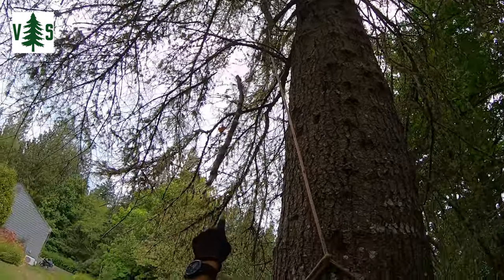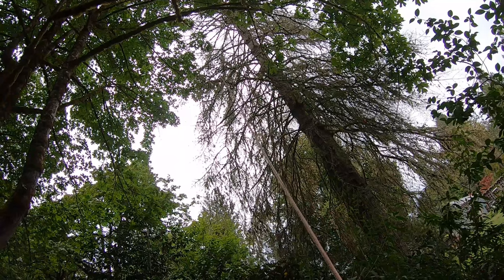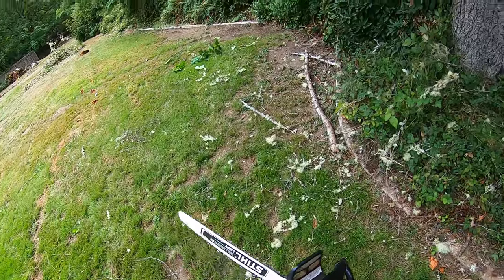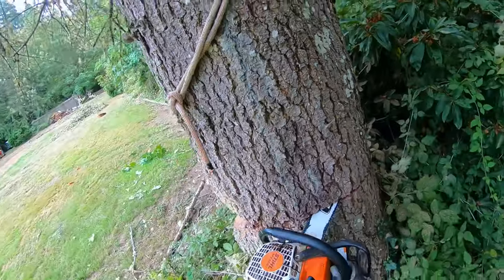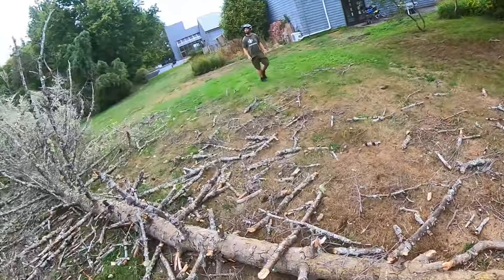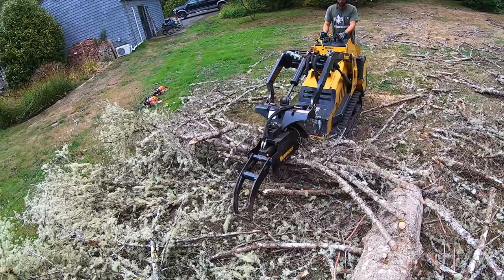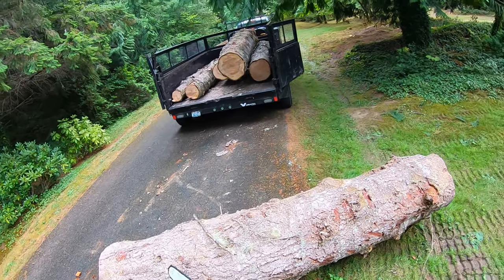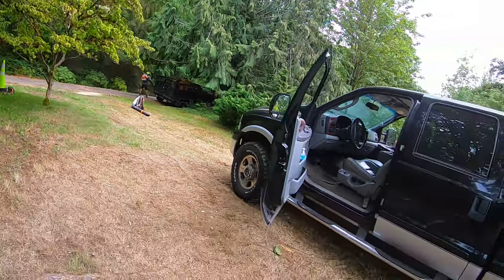HUGE Sling Shot. Dead Tree Removal!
Using a huge sling shot to shoot a line up into a dead tree for tree removal. Residential Tree Removal, Arborist, Stihl, dangerous work, interesting job, tree service company, West Coast arborist, emergency tree removal, logging, dirty jobs, small business, easy money, How to treefelling